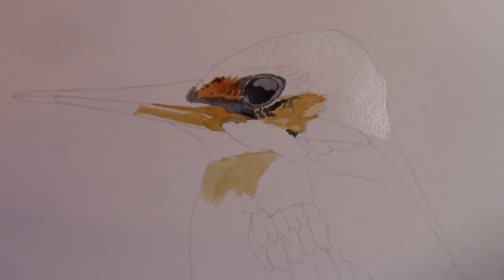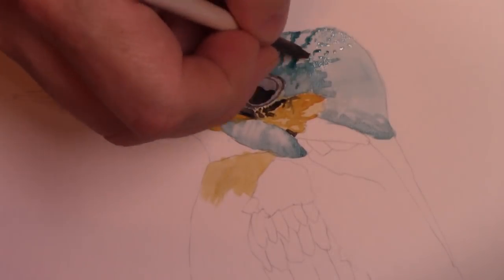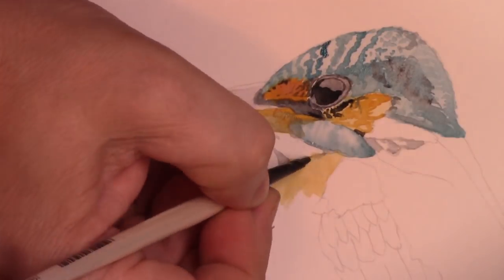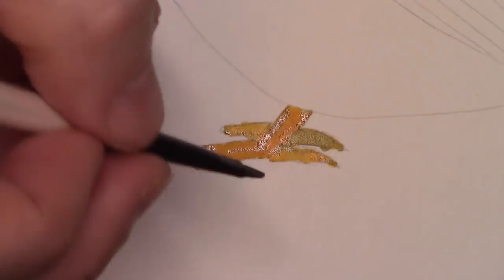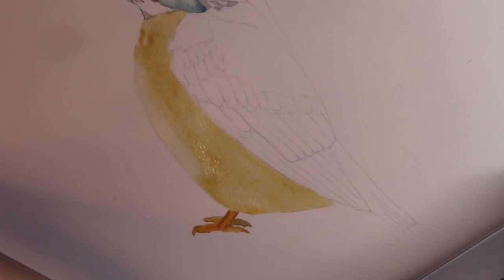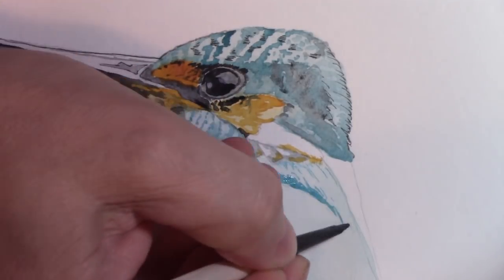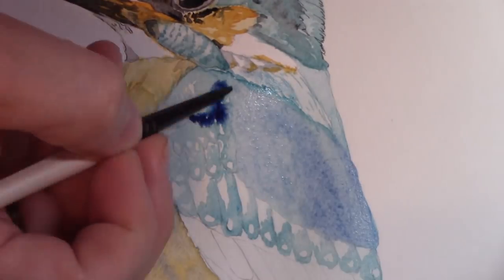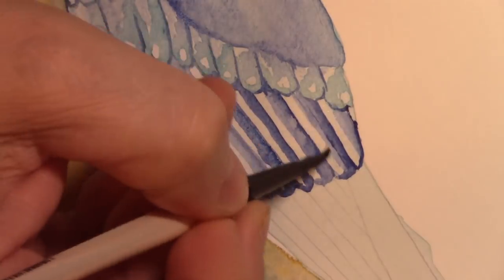Watercolor Speed Painting- COMMON KINGFISHER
Watercolor Speed Painting- COMMON KINGFISHER by Darcy McVicar the Bad Artist.

Kingfishers or Alcedinidae are a family of small to medium-sized, brightly colored birds in the order Coraciiformes. They have a cosmopolitan distribution, with most species found outside the Americas. The family contains 114 species and is divided into three subfamilies and 19 genera. All kingfishers have large heads, long, sharp, pointed bills, short legs, and stubby tails. Most species have bright plumage with only small differences between the sexes. Most species are tropical in distribution, and a slight majority are found only in forests. They consume a wide range of prey usually caught by swooping down from a perch. While kingfishers are usually thought to live near rivers and eat fish, many species live away from water and eat small invertebrates. Like other members of their order, they nest in cavities, usually tunnels dug into the natural or artificial banks in the ground. Some kingfishers nest in arboreal termite nests. A few species, principally insular forms, are threatened with extinction. In Britain, the word "kingfisher" normally refers to the common kingfisher.